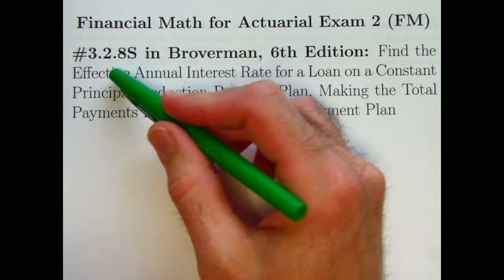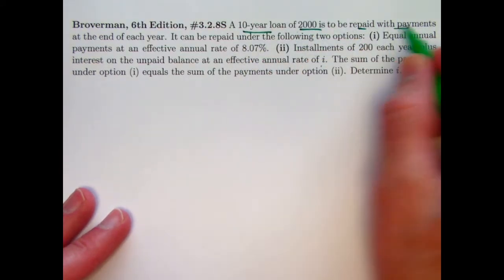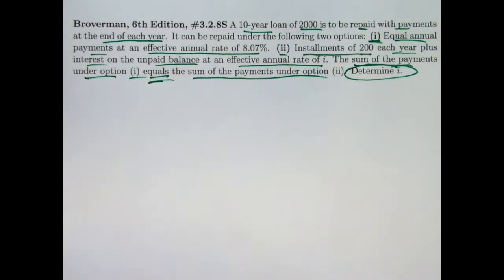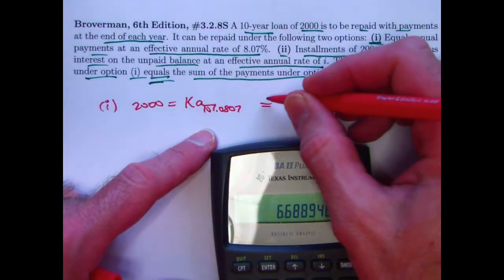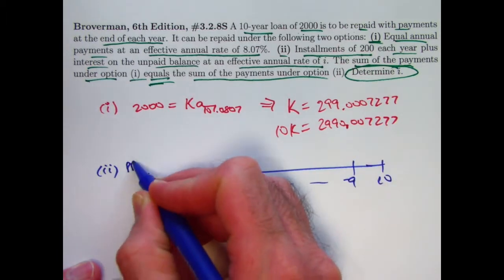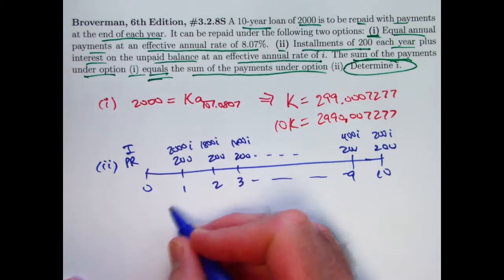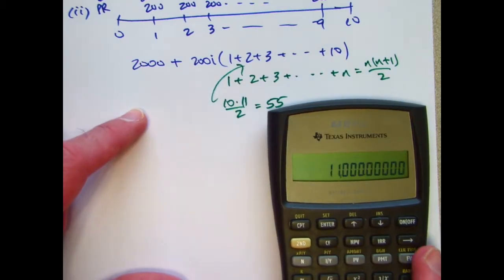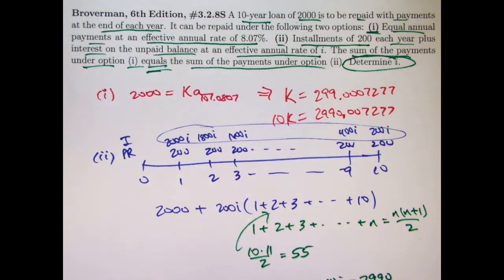Actuarial Exam 2/FM Prep: Find Interest Rate for Constant Principal Reduction Payment Plan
Financial Math for Actuarial Exam 2 (FM), Video #71. Exercise 3.2.8S from "Mathematics of Investment and Credit", 6th Edition, by Samuel A. Broverman

Exercise 3.2.8S: A 10-year loan of 2000 is to be repaid with payments at the end of each year. It can be repaid under the following two options: (i) Equal annual payments at an effective annual rate of 8.07%. (ii) Installments of 200 each year plus interest on the unpaid balance at an effective annual rate of i. The sum of the payments under option (i) equals the sum of the payments under option (ii). Determine i.